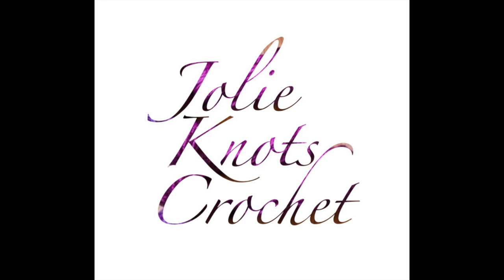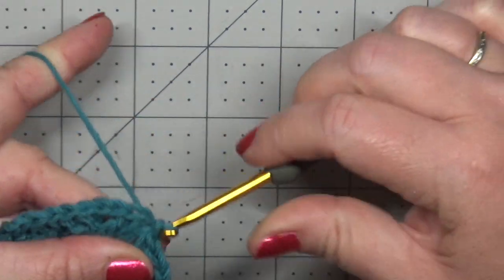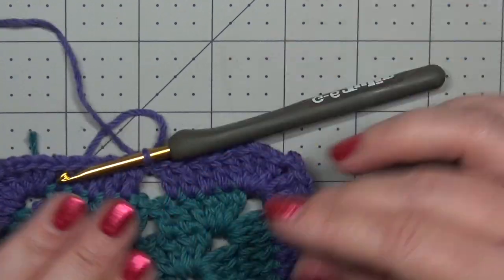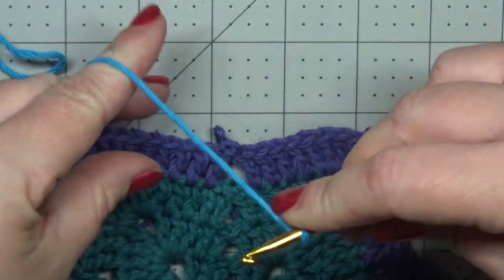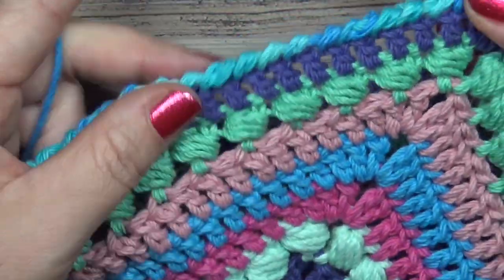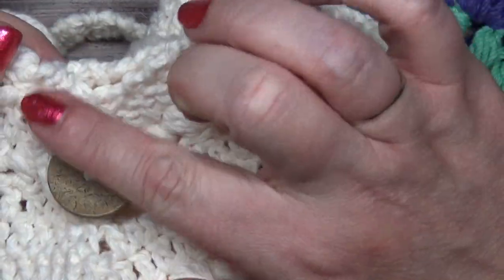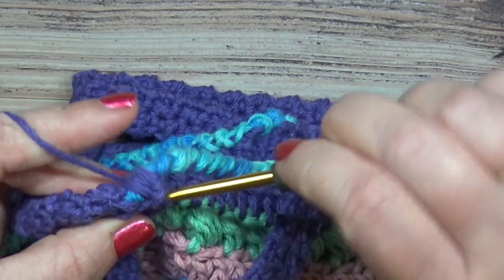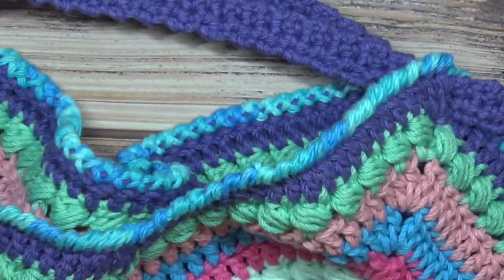Stella Hobo Bag Crochet Tutorial RIGHT HANDED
Standing promotion on all written patterns, all of the time!
Why Just Buy ONE?! Get more patterns and save more.